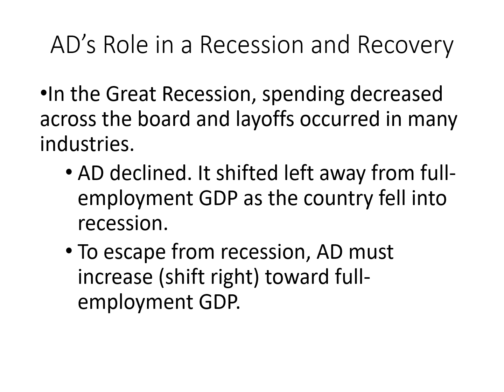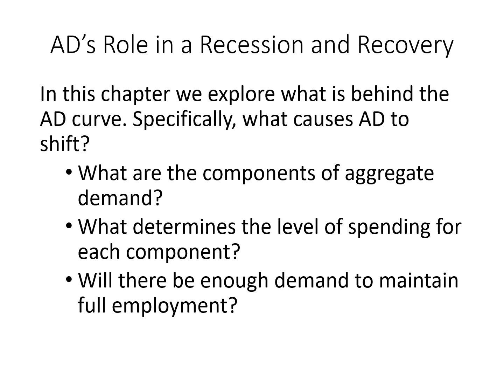9.1 introduction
introduction